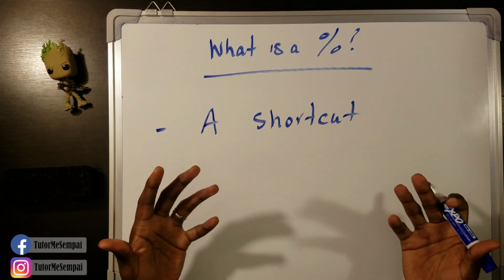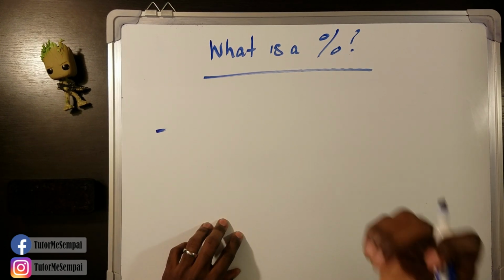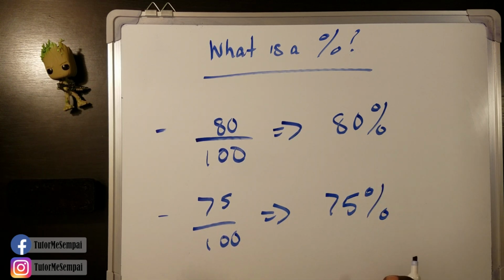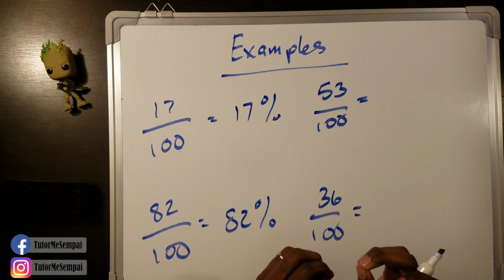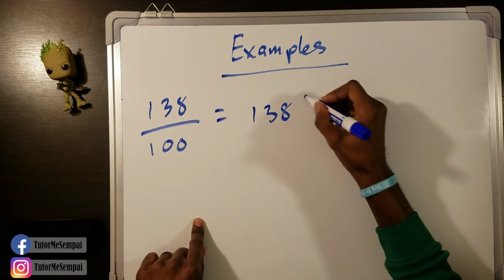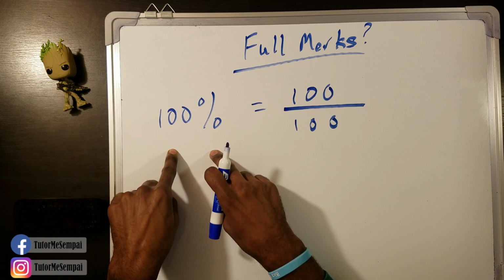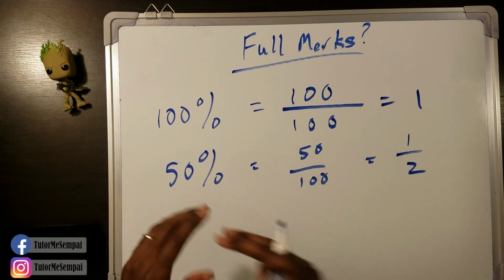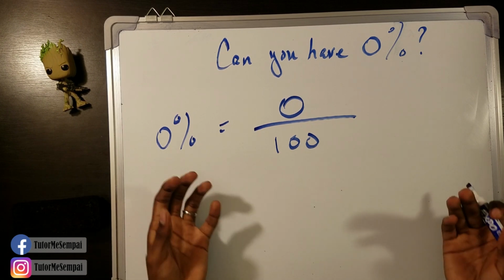What You Should Know About Percents ~ 5th Grade Tutor Me Sempai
In this 5th grade video, we will be going over what you should know about percents. If you know about fractions and are interested in shortcuts... look no further. If you are ready to uncover why, join Tutor Me Sempai in breaking down what a percent actually is.

Timecodes
0:00 - Intro
0:51 - What is a percent?
4:06 - Examples of percent form
4:56 - Improper Example
5:41 - Going back to fraction form
7:19 - Can you have 0%?